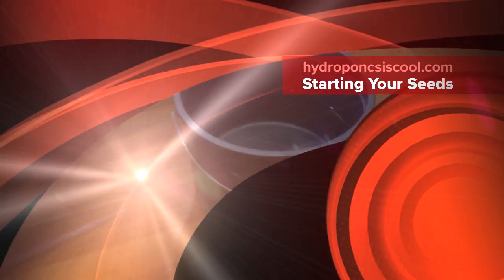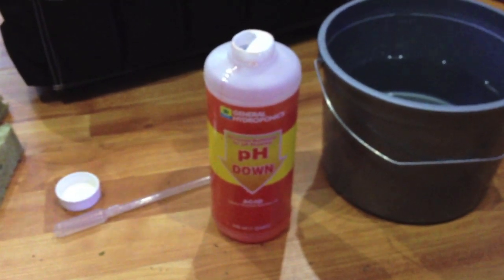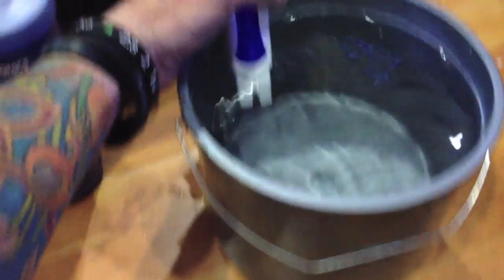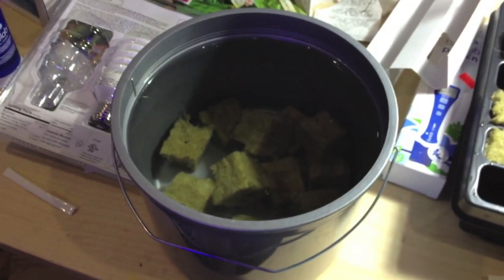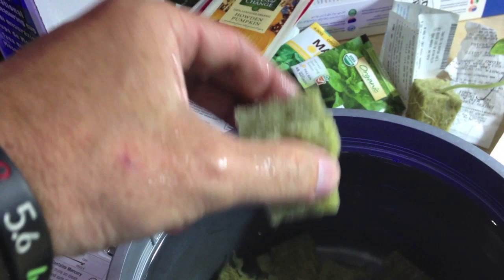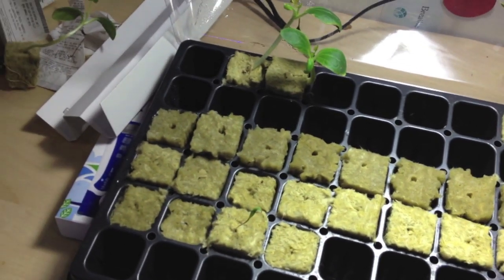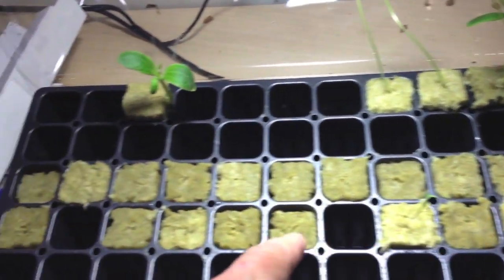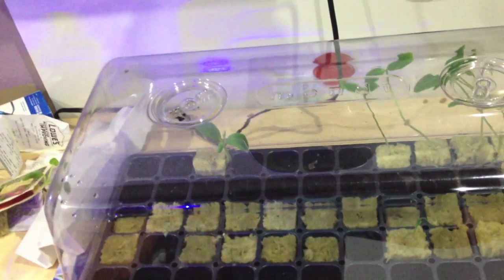How to start growing hydroponics from seeds with rockwool cubes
How to get your seeds started before you put them in your hydroponic system using rockwool cubes, seed tray and simple grow light from home depot.